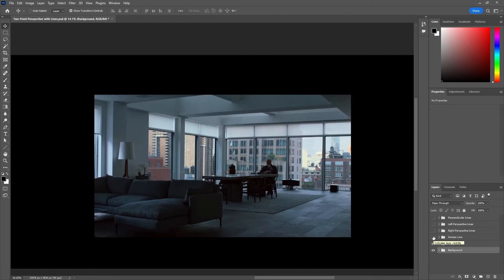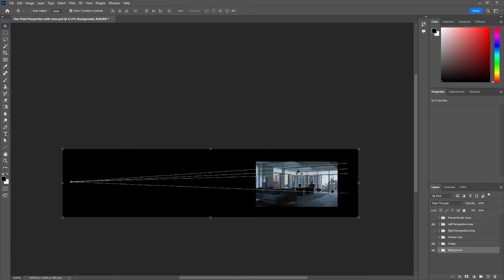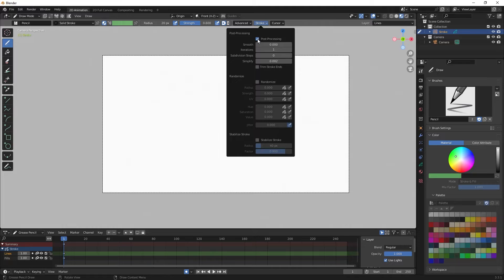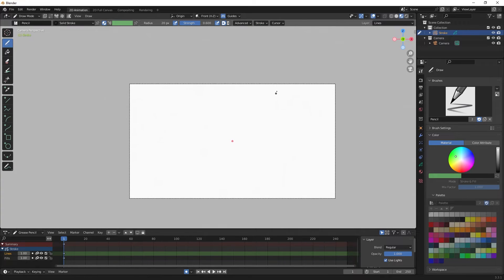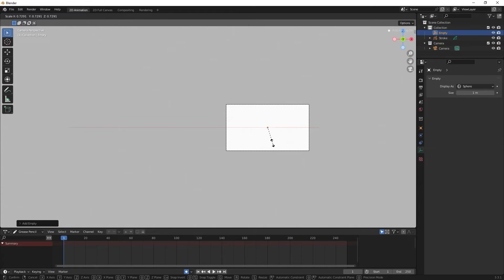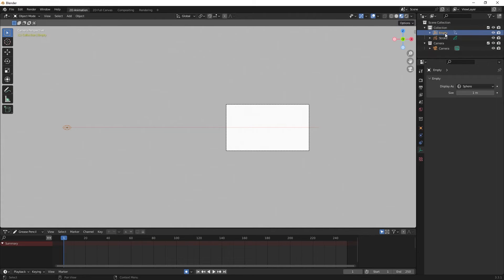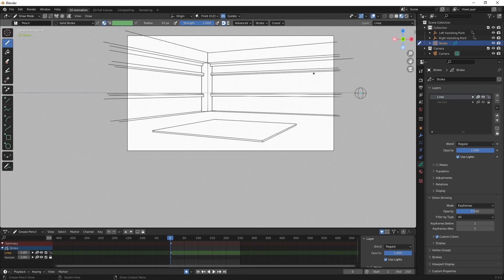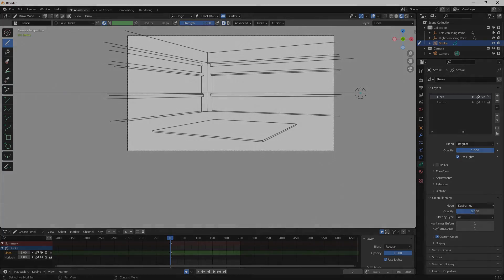Learn the Fundamentals of Drawing in Perspective with Blender Grease Pencil - 2 Point Perspective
In this video, I discuss setting up Blender Grease Pencil to get started drawing in two-point perspective with the Guides function.

Chapters

0:00 – Intro
0:35 – Two-Point Perspective Overview
01:24 – Horizon Line Overview
01:51 – Adjusting the Draw Tool’s Post-Processing Settings in Blender Grease Pencil
04:17 – Adding a New Stroke in Blender Grease Pencil
05:12 – Adding the Horizon Line in Blender Grease Pencil
05:31 – Adding the Vanishing Points in Blender Grease Pencil
06:45 – Locking a Layer in Blender Grease Pencil
07:28 – Using the Grid Option in the Guides Function to Draw Perpendicular Lines in Blender Grease Pencil
07:40 – Using the Radial Option, Vanishing Point Objects, and the Guides Function to Draw Lines in Perspective in Blender Grease Pencil
07:28 – Drawing in Two-Point Perspective in Blender Grease Pencil Demonstration
12:45 - Outro